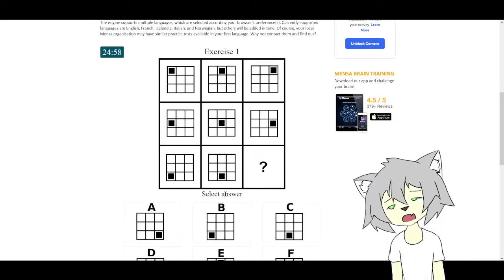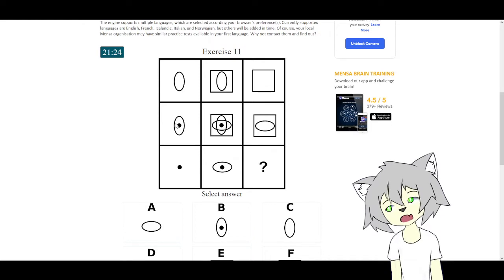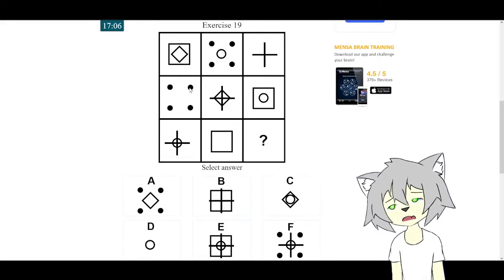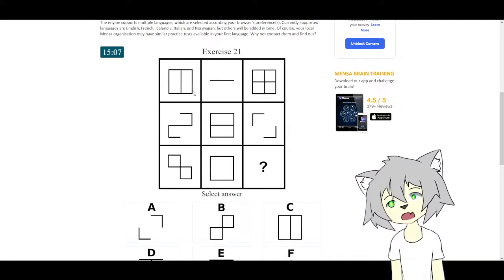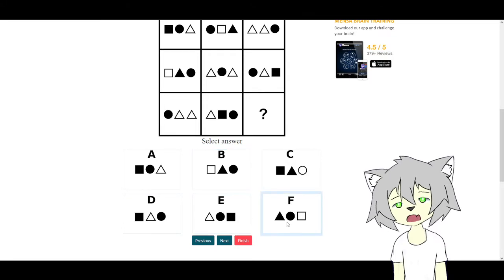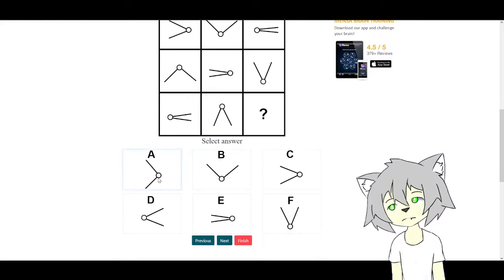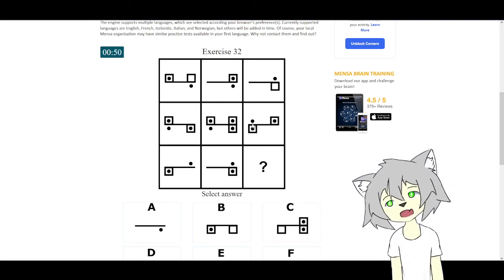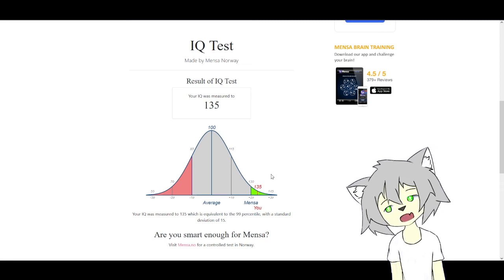VTuber Takes Mensa IQ Challenge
135 baby!

Despite that, I'm still quite idiotic...